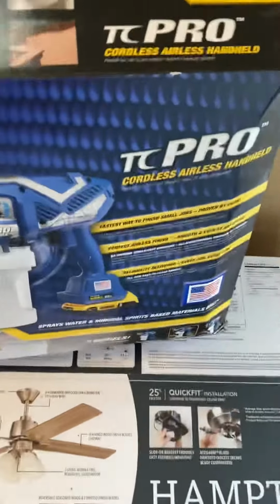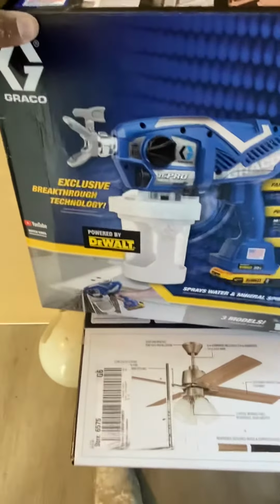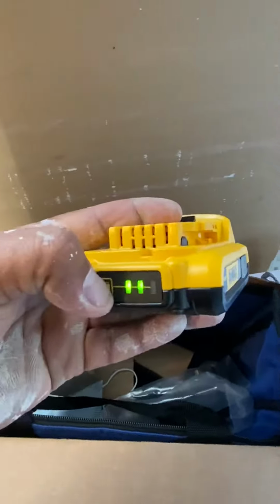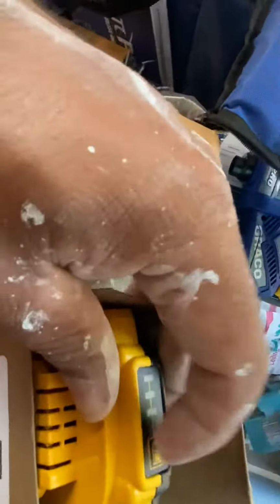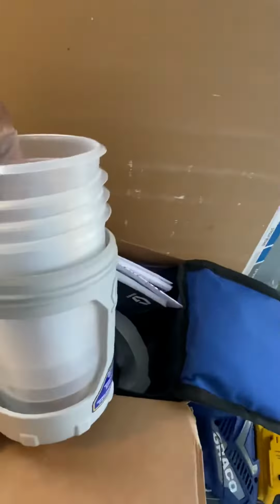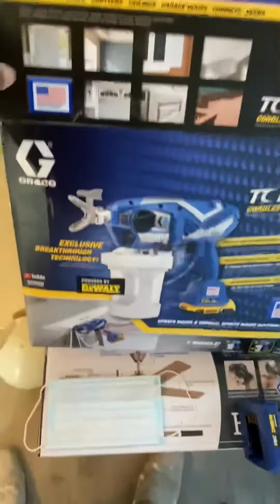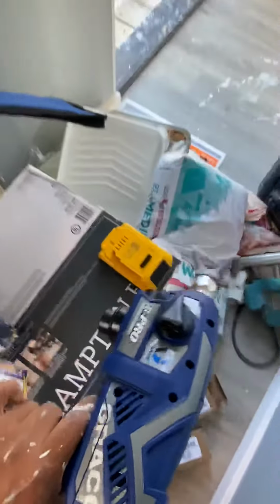Tc pro cordless airless handheld sprayer by graco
paint sprayer
sherwin Williams
cordless sprayer